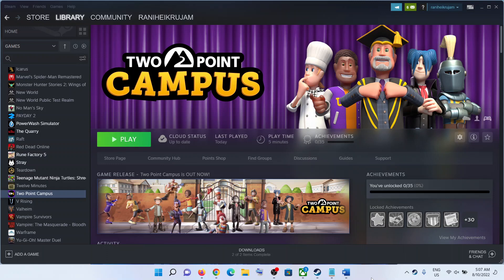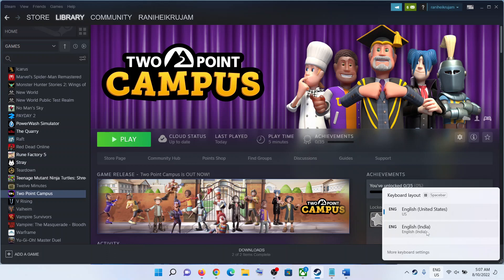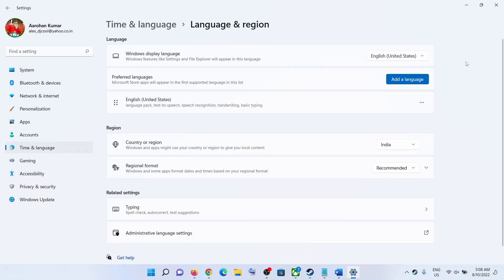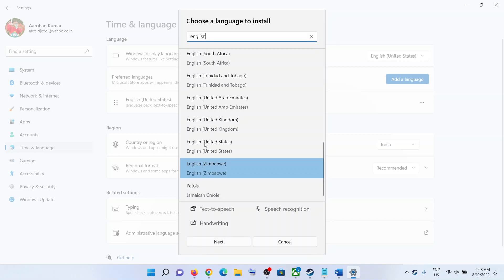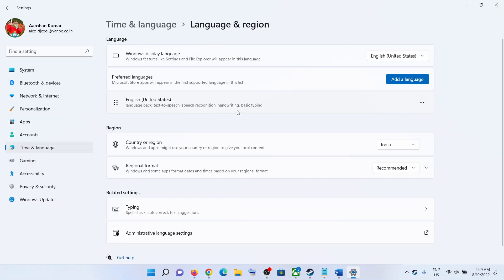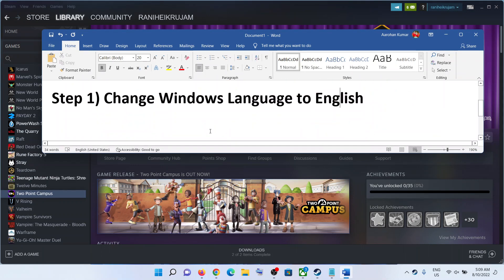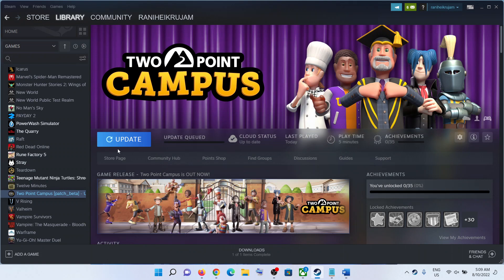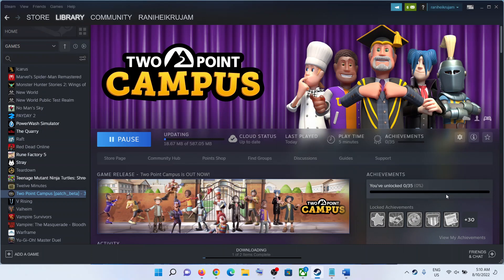Two Point Campus: Fix "A" Button/Key Not Working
Two Point Campus: Fix can't use "A" and cant bind it ,Two Point Campus: A Button not working,Two Point Campus: A Key doesn't work with some keyboard layouts,Two Point Campus: Keyboard-Scrolling/'A' not found